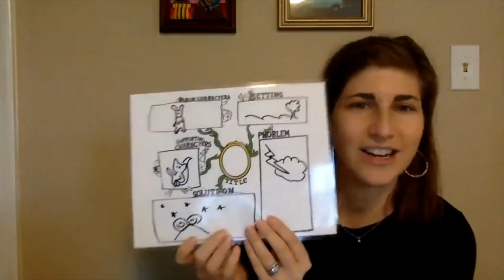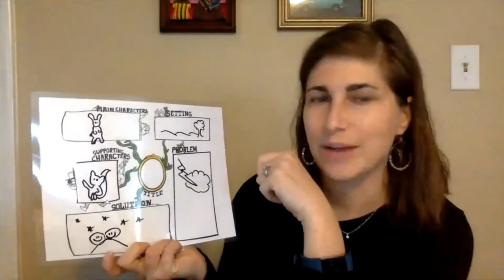First Grade - Story Map Activity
First Grade Virtual Family Event
Story Map Activity with Ms. Ketterlinus (Ms. K) and Ms. Gaby